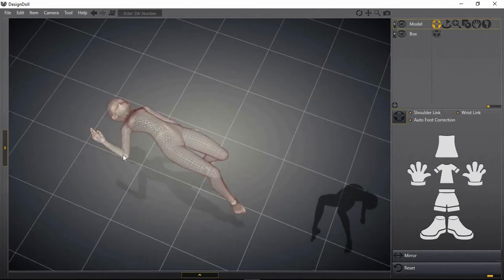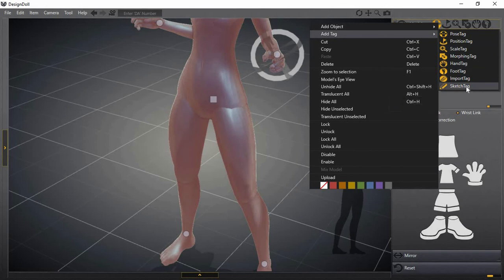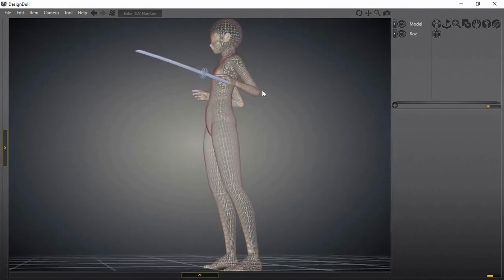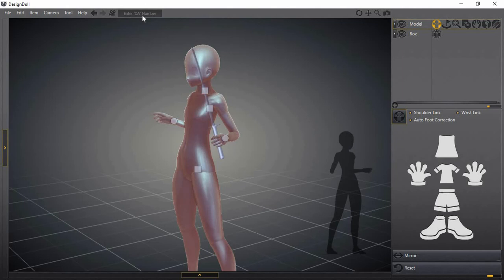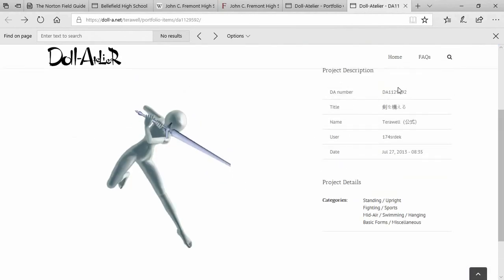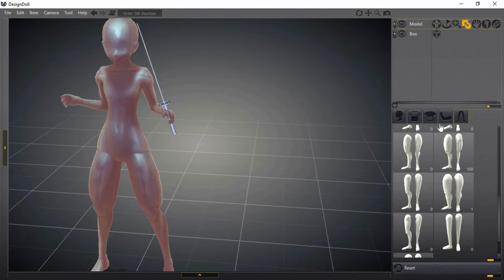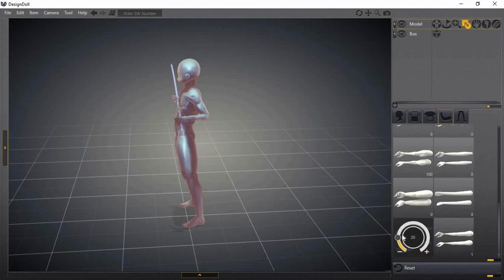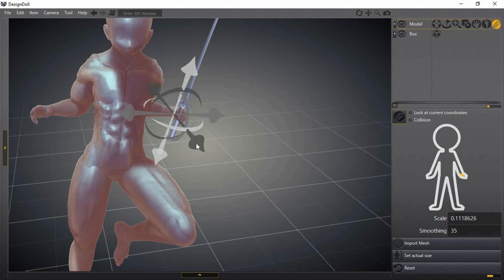DESIGN DOLL: CHARACTER POSING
What's up, everybody? today we talk about Design Doll...

MUSIC